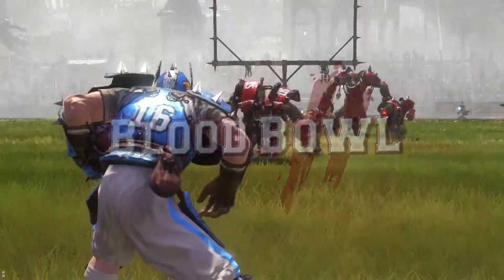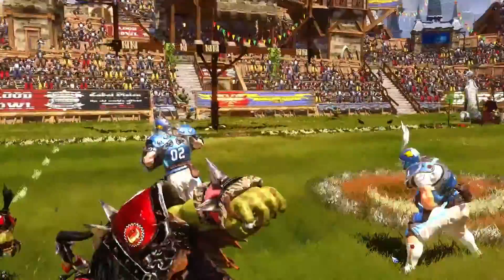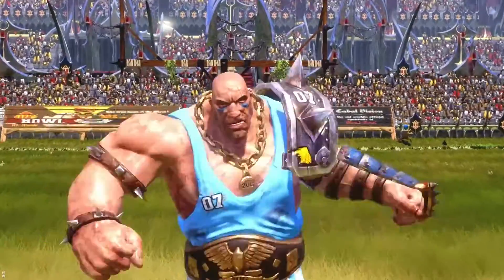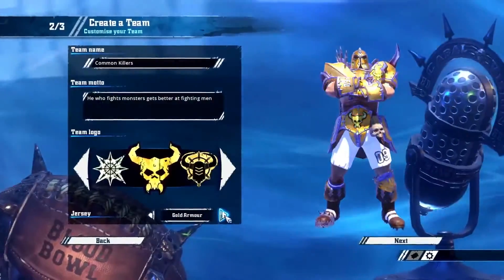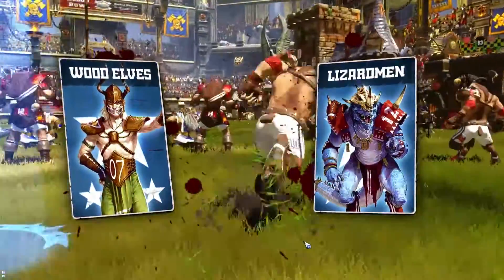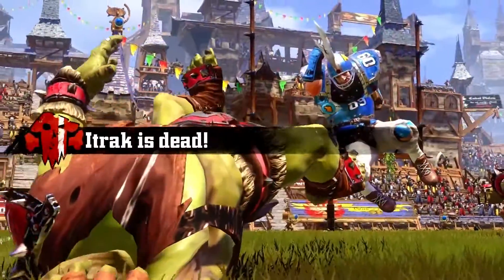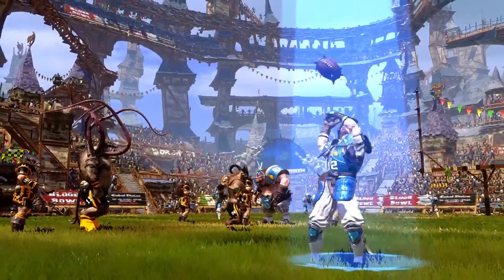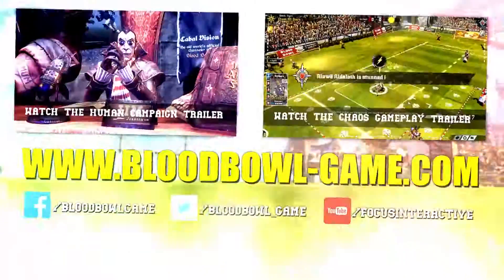Blood Bowl 2 - Overview Trailer [HD 1080P]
Overview Trailer of Blood Bowl 2.

Genre(s): Turn-based Strategy
Platform(s): PC, PlayStation 4, Xbox One
Publisher(s): Focus Home Interactive
Developer(s): Cyanide Studios
Release Date (NA): September 22nd, 2015